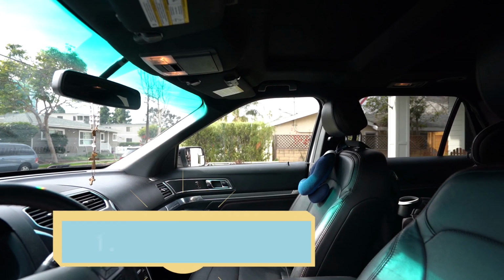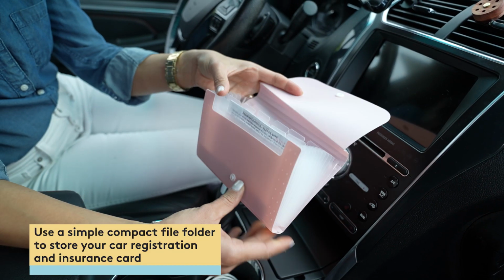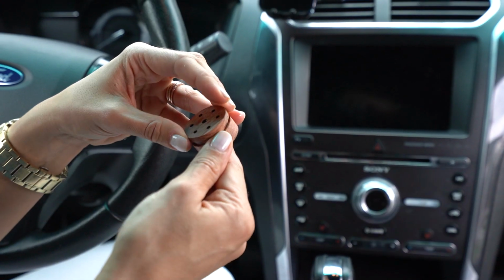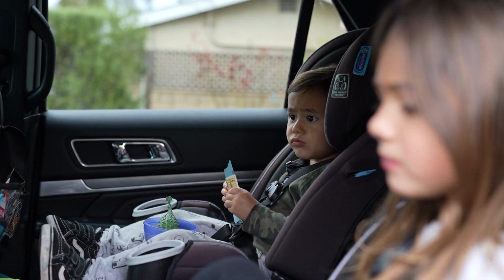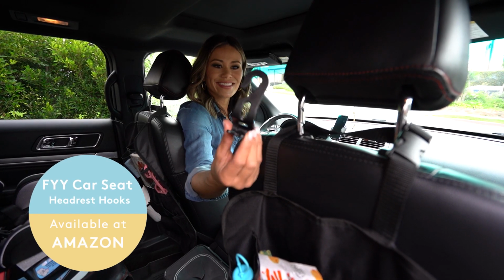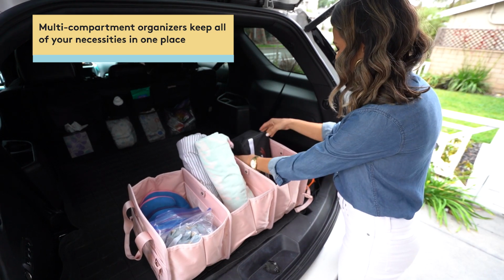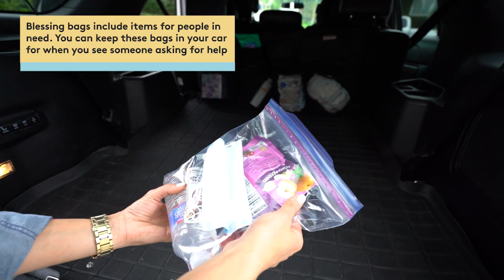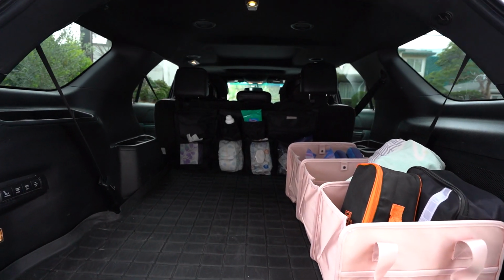How to Organize Your Car Like a Pro | Simply | Real Simple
Tired of a messy, disorganized car? Brandi Milloy shows you how to organize your car once and for all with these simple tips and tricks. Find out her clever hack for keeping clean masks handy, along with more game-changing products like a car trash can, trunk organizers, backseat organizers for kids, and more! Get ready to never lose something in your car ever again, and dare we say… make your car a *stress-free* zone (essential oil diffuser included).

Product Links:
➡️ Car Phone Mount
➡️ Car USB Charger
➡️ Accordion File Folder
➡️ Car Tissue Holder
➡️ Essential Oil Diffuser
➡️ Backseat Car Organizer
➡️ Car Organizer & Tray
➡️ Car Trash Can
➡️ Headrest Hooks
➡️ Car Trunk Organizer
➡️ Car Roadside Emergency Kit
➡️ Car Vacuum

0:00 Introduction
0:18 Front Seat Organization
1:40 Back Seat Organization
2:55 Trunk Organization

Sign up for our newsletters if you want more ways to simplify your life